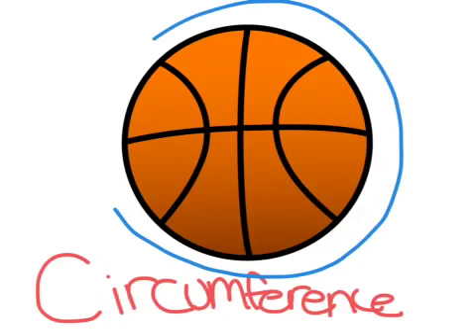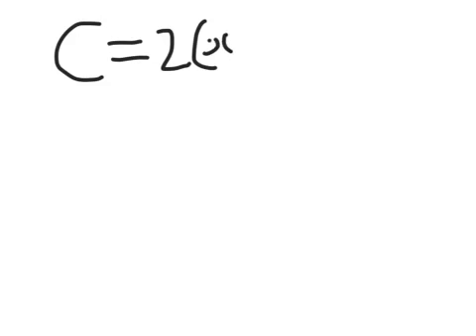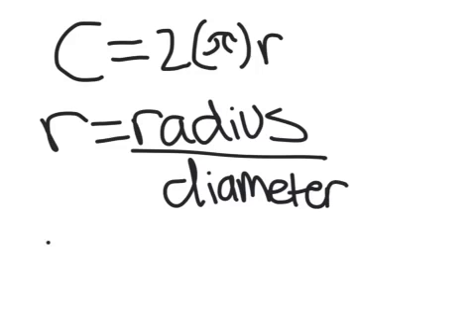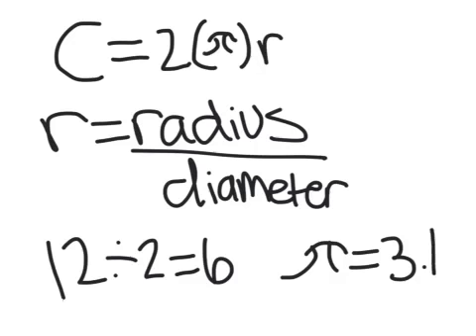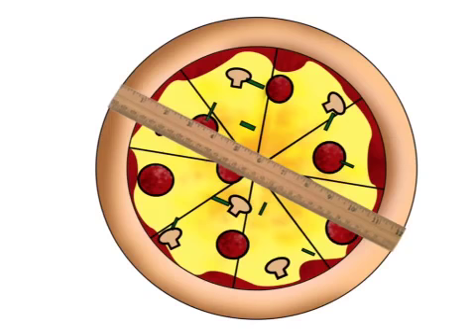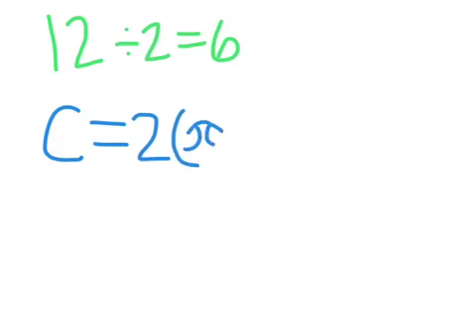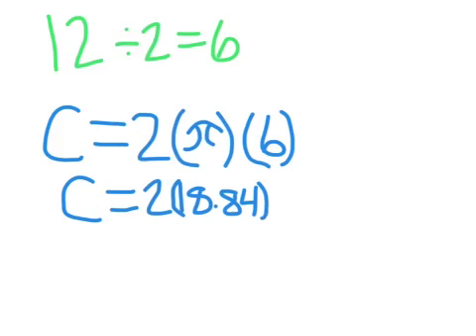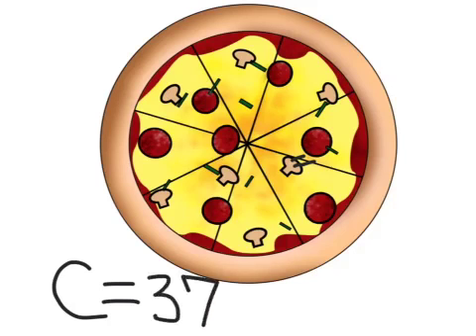Circumference Maddie Lawson